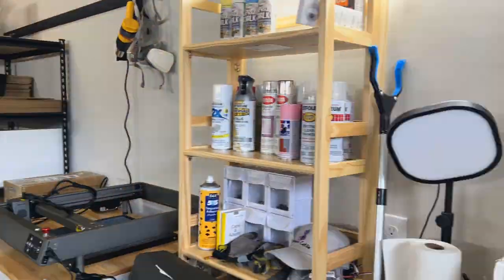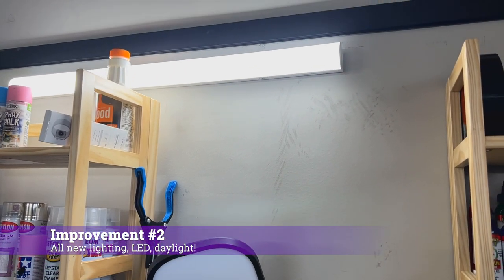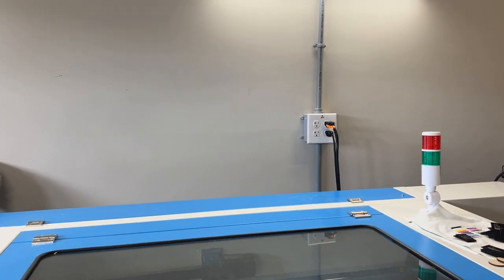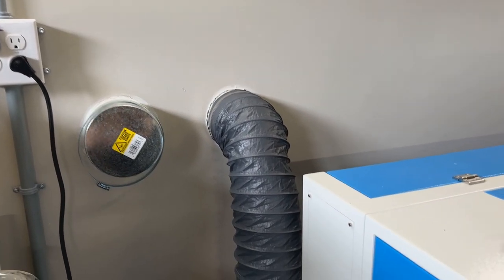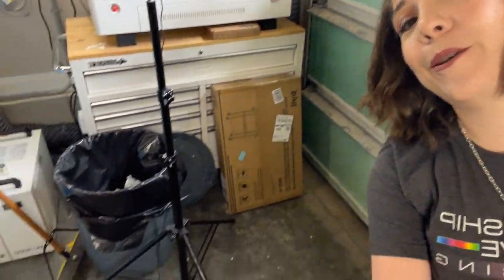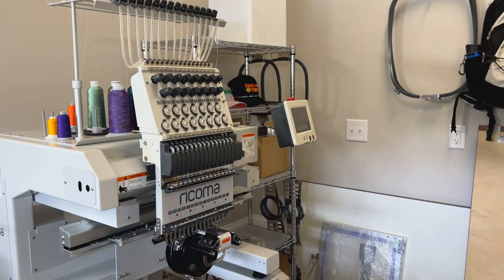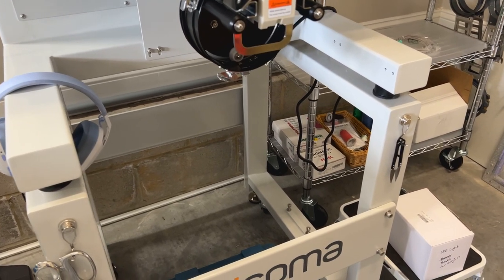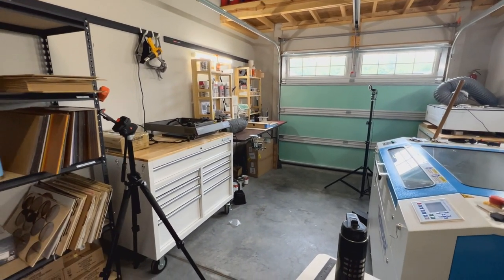9 Improvements I Made to Turn my Garage Into a Workshop!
Our home has a garage with 2 parking spots and a 3rd bay on the other side of the house. When we first moved in, we intended for it to be a room for exercise equipment, but slowly we got deeper down the laser rabbit hole and ventured into "industrial" territory, which meant we needed to make improvements to the garage so it could be a viable workshop with ample lighting, power, and organization!

Rolling Wire Bookcase

Plastic Sheets for Wire Bookcase

Magnetic Hooks

Folding Wooden Bookcases (on the worktable + craft fair setup)

Not yet assembled, but mentioned rolling embroidery hooping station

Live Streaming on Twitch, 8pm-10pm ET!